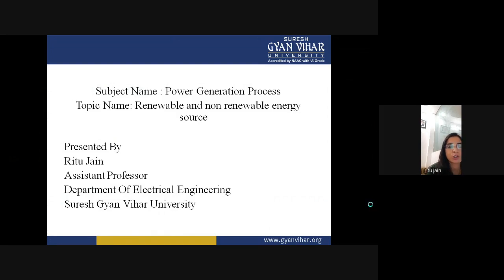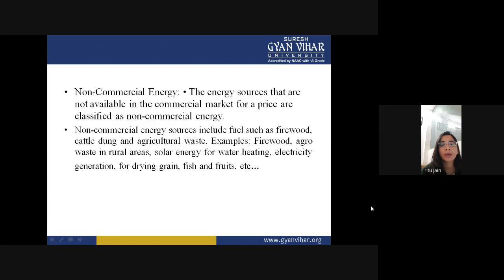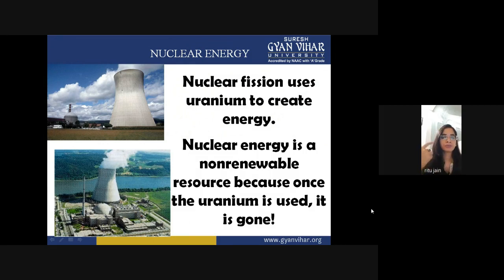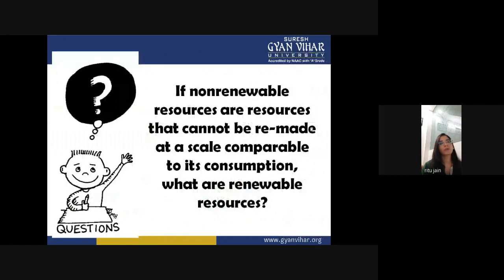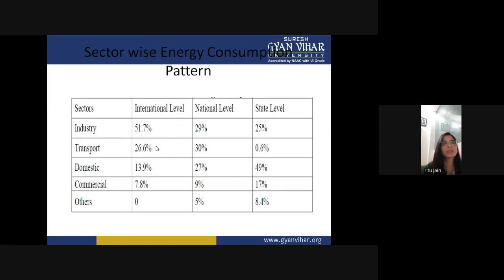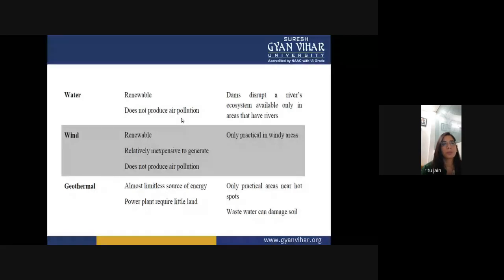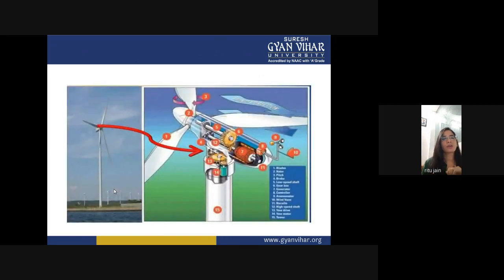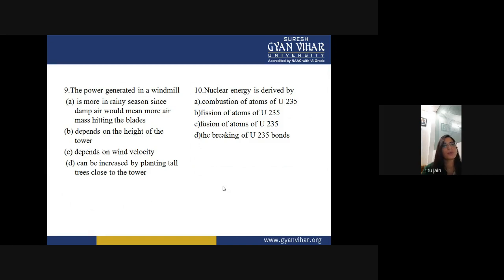Lecture 14, power generation process